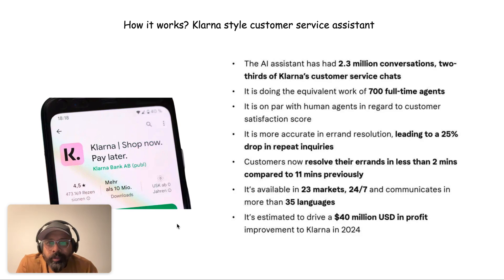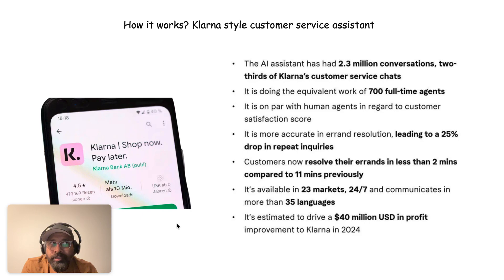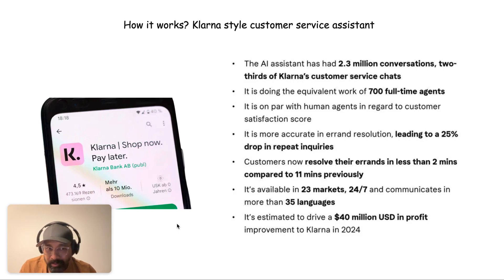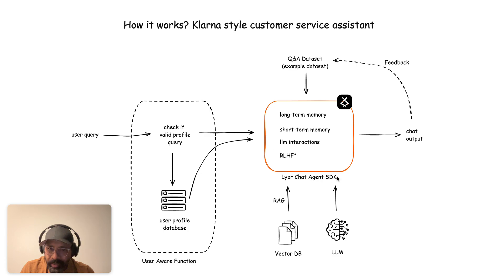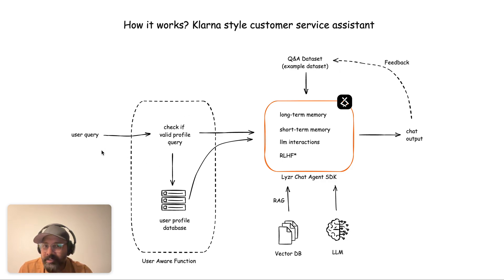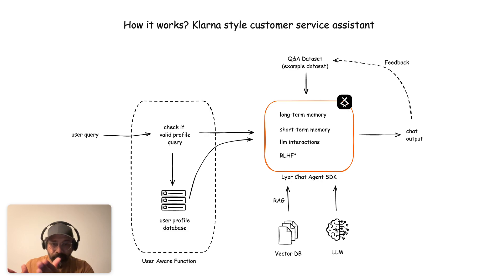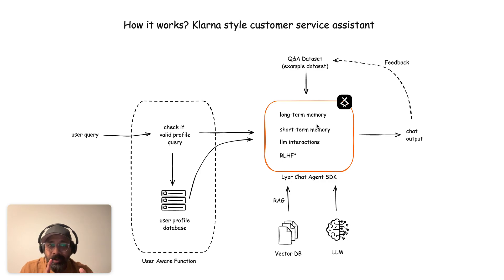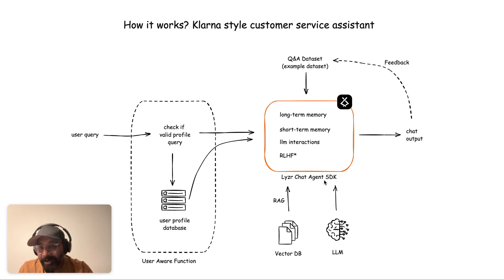How to build Klarna style Customer Service agent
How to build Klarna style customer service agent using OpenAI + Lyzr AI + AWS 👇

Klarna has been all over the news the past few days as they released the performance metrics of their customer support chat assistant, which managed to automate 700 full-time agent jobs, handle 2.3 million conversations per month without dropping the CSAT score, and eventually help Klarna save $40M per annum.

So how did they do it? What goes behind the scenes?

At Lyzr AI, we took a crack at building the architecture with Lyzr's Chat Agent SDK. And here is how it works. 👇

1. The user-aware function helps maintain the user's profile, updating it in real-time
2. The QA example set helps the LLM with few-shot learning to generate user-preferred responses
3. The long-term memory ensures that the chat agent does not lose context of all previous interactions
4. The in-session short-term memory enables seamless chat exchange
5. The RLHF function enriches the QA example set

The complexity increases when some of the above data needs merging before being passed to the LLM. I covered that in the video below.